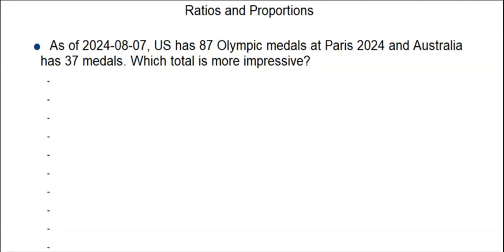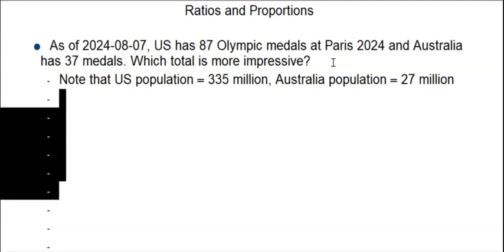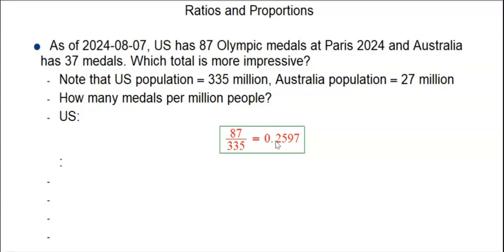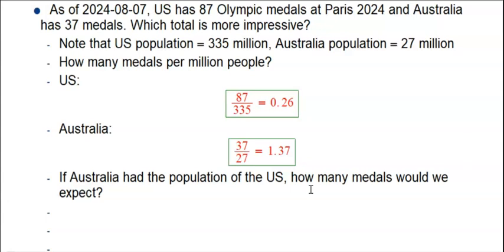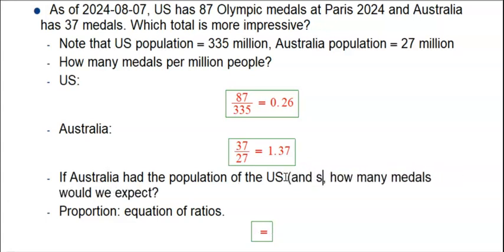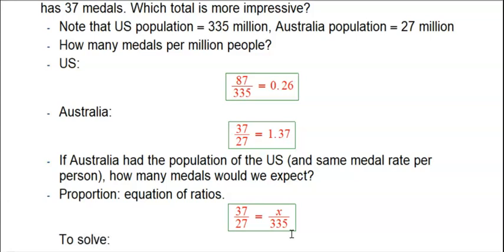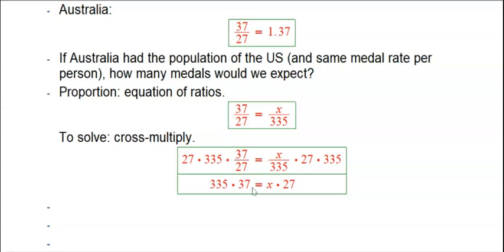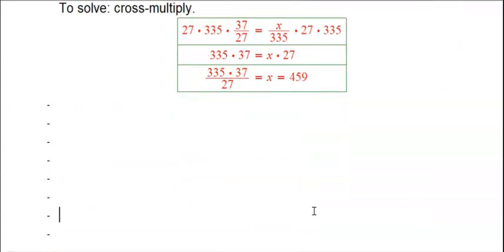Ratios and Proportions Part 1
Example using Olympic medals to introduce working with ratios and proportions.